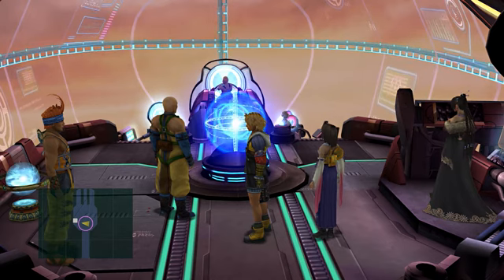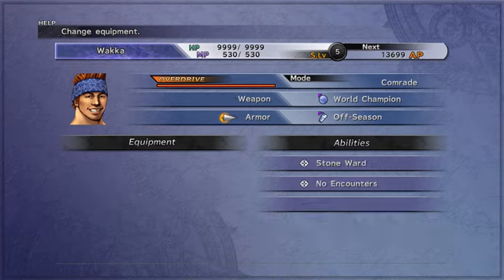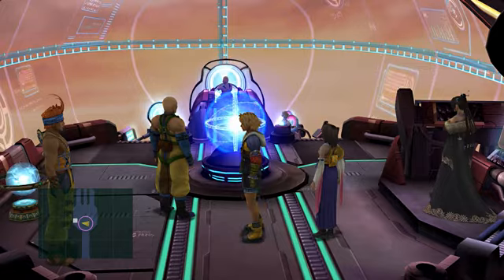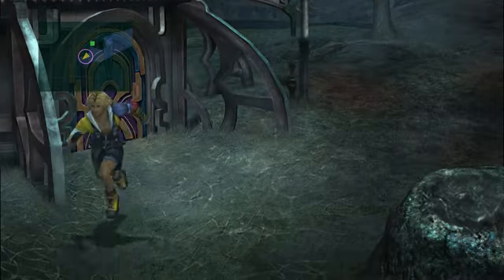How To Get The Lightning Dancer Trophy In FFX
In this video Graeme shows you how to dodge 200 lightning bolts in FFX. The lightning dodge trick is a must for any trophy hunter looking to get the ffx platinum trophy.